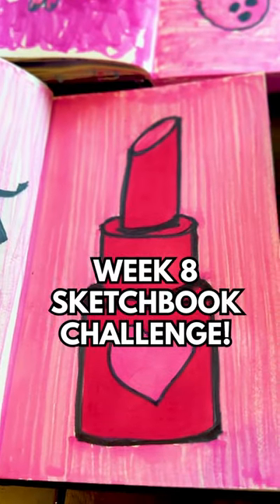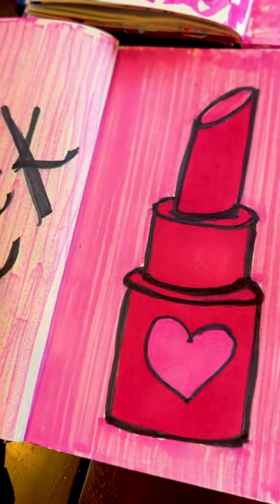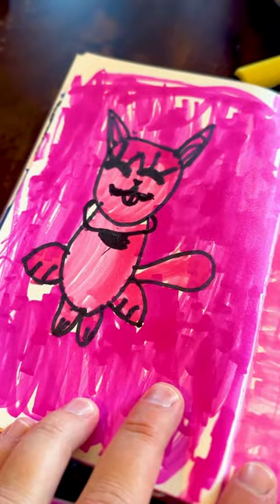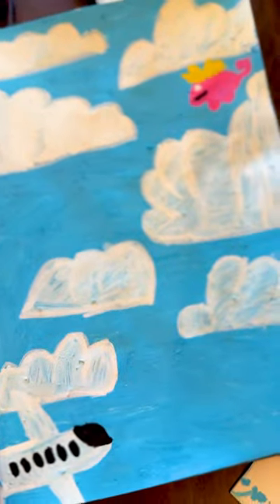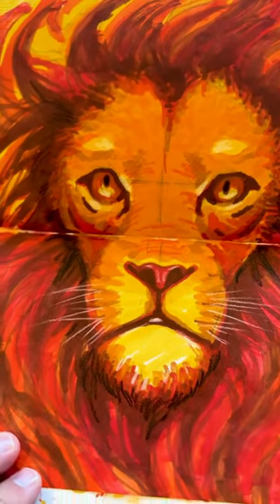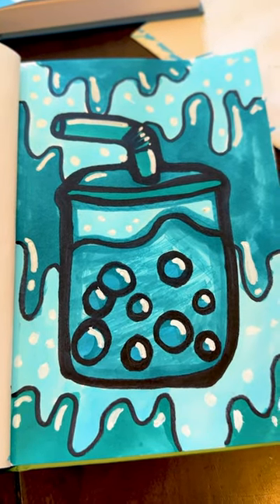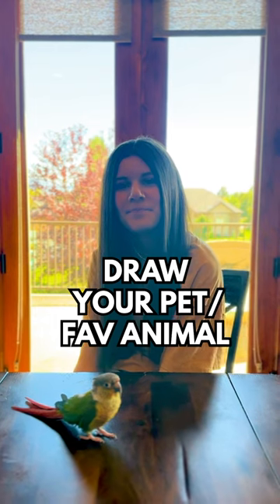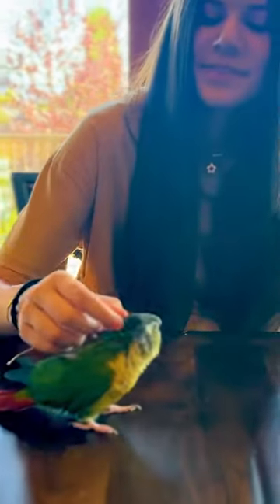Week 8 Sketchbook Challenge: Pet Or Fav Animal